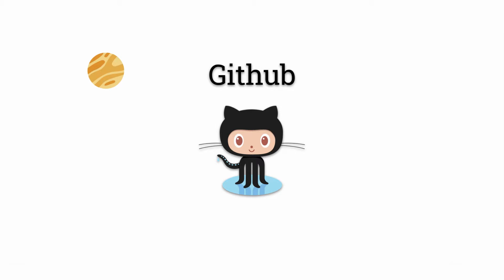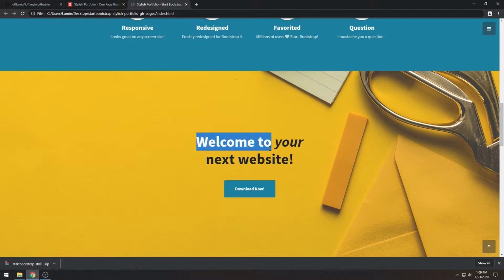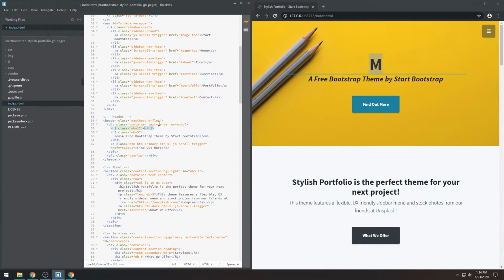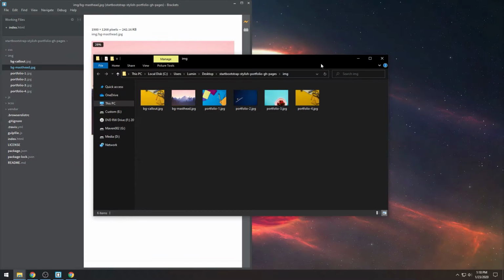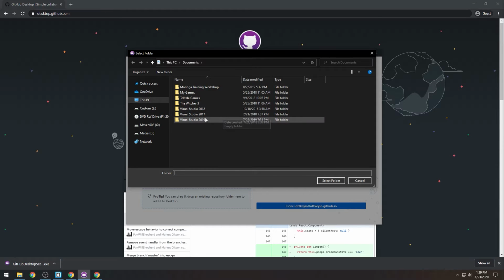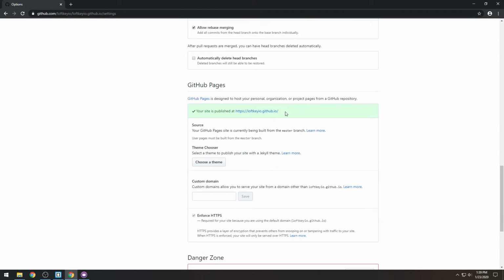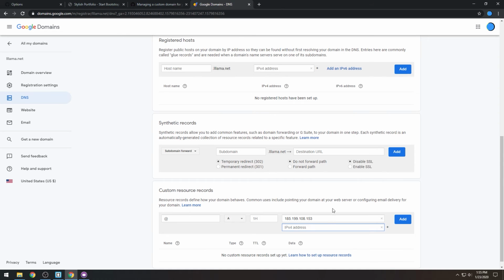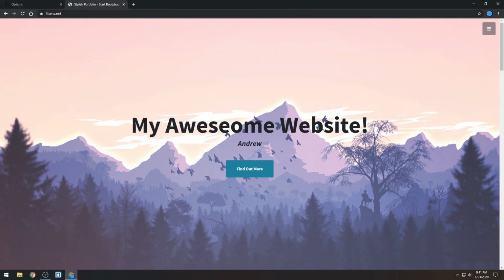Host a Website for FREE using Github Pages!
1:00 Create a Github Account
1:24 Create a Github Repository
2:03 Download an HTML template
3:07 Download a text editor
8:15 Download Github Desktop
11:45 Change URL